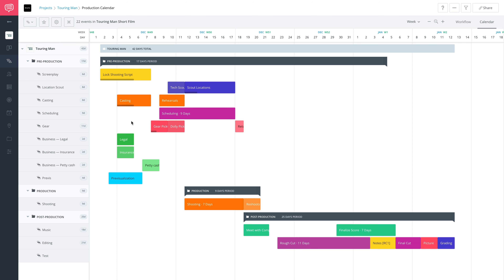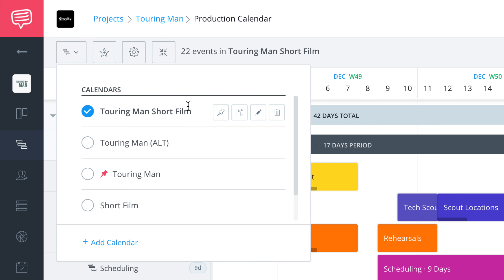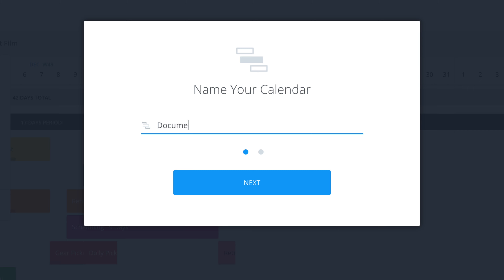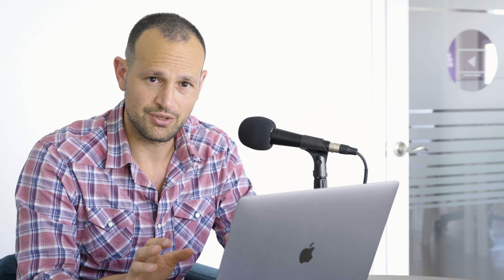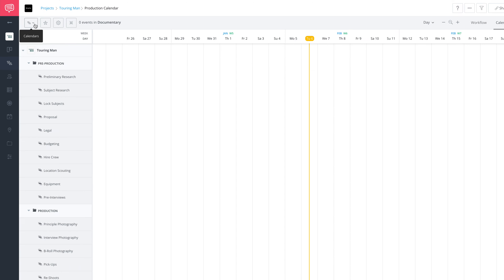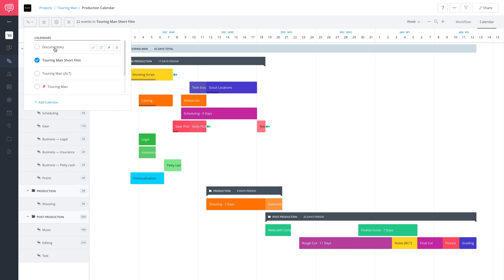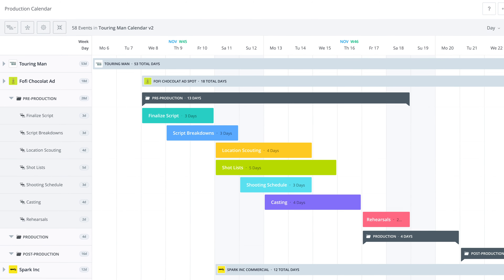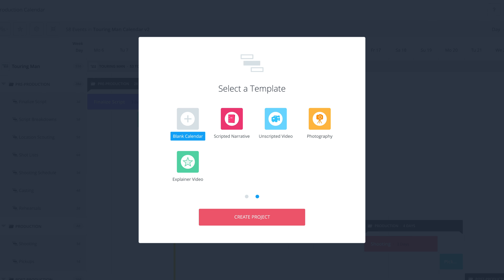Production Calendar Tutorial: Adding New Calendars (Ep.3) [Gantt Chart for Multiple Projects]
In this Gantt chart tutorial series, we’re showing you how to use it to create the most efficient workflow for video project management. Gone are the days of using Gantt charts with Excel. StudioBinder’s Gantt chart software will help you plan, label and adjust key tasks across every department on your video production.

We're showing you exactly how to use your Gantt charts for multiple projects inside StudioBinder. This will make your production calendar audit process go by much quicker when you have all of your online Gantt charts in one place.

In this episode of the Gantt chart tutorial series, we will show you how to add calendars inside an already online created Gantt chart for multiple projects. Think about how easy it will be to manage multiple productions win one centralized hub for your Gantt charts - no need to jump around for centralized project management.

Don't go into production without an ironclad Gantt chart app — the more organized and prepared you are, the more you can avoid obstacles and complications.

StudioBinder is the world's leading project management platform for film and TV. From scripts to storyboards, shooting schedules to call sheets and more, StudioBinder provides tools for every phase of production in one unified, secure console.